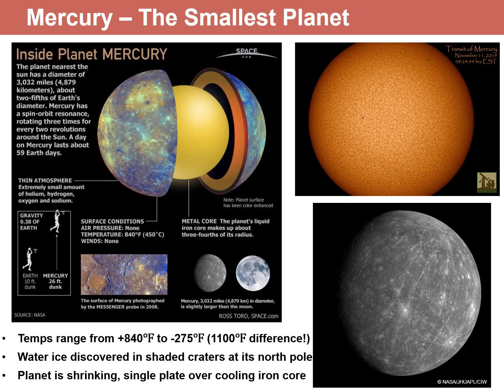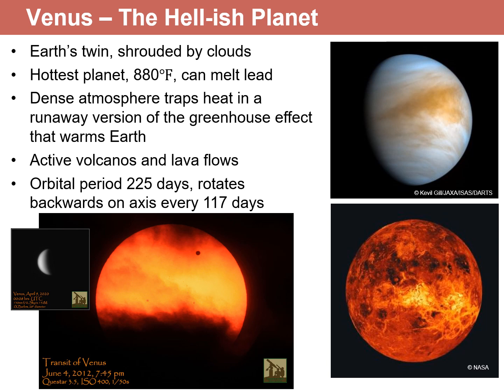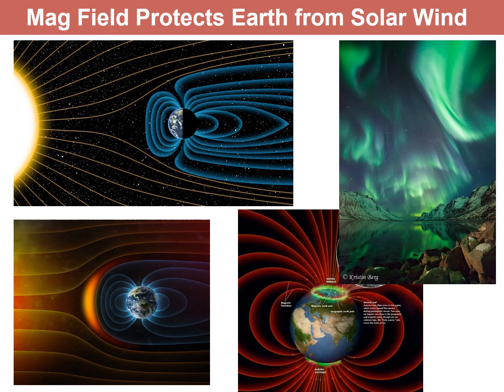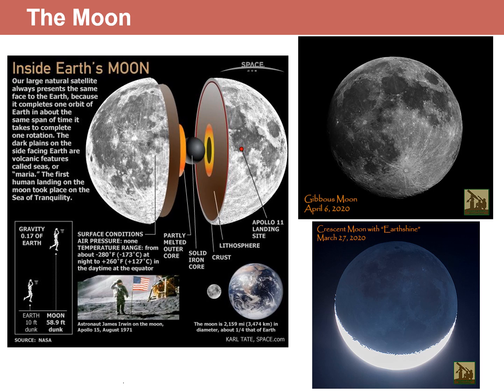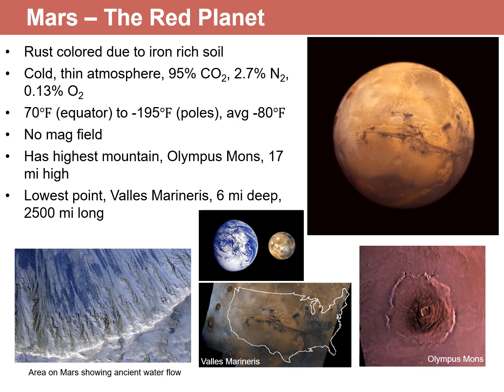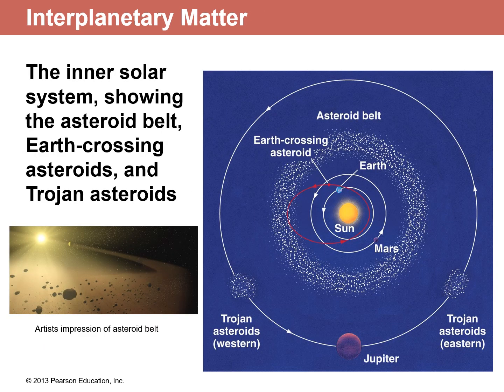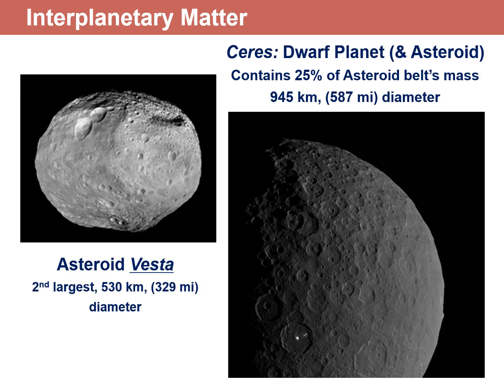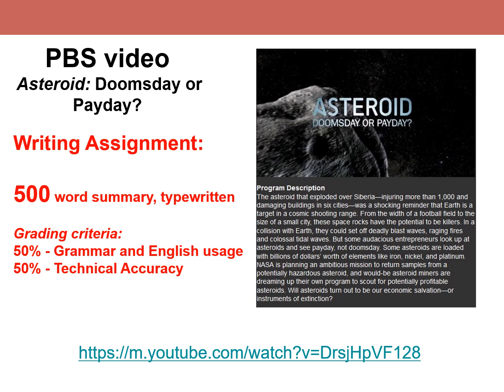2020 04 14 QCC PH111 The Solar System Part2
Part 2 of Chapter 4 on The Solar System